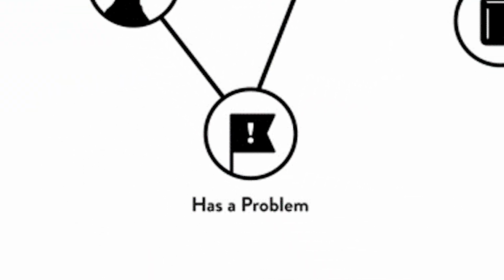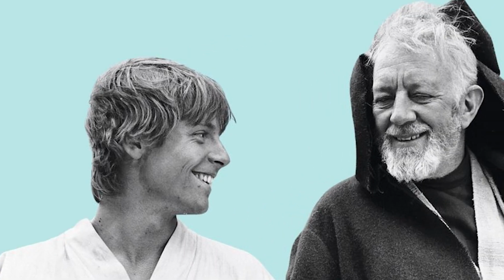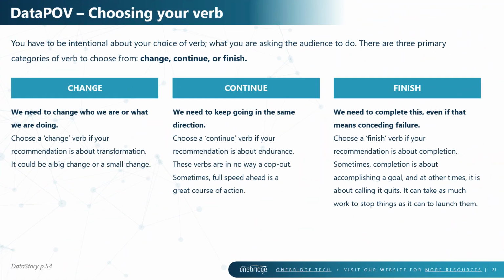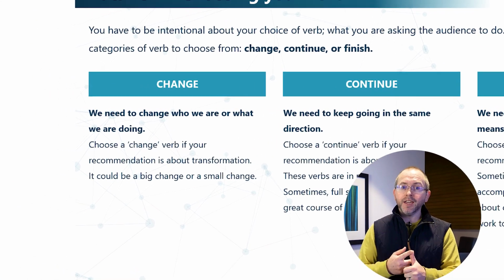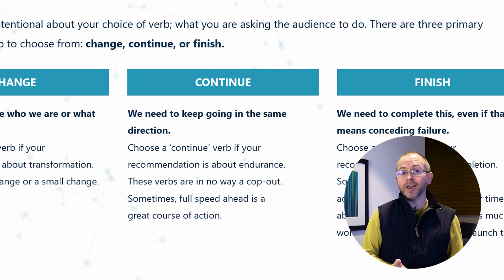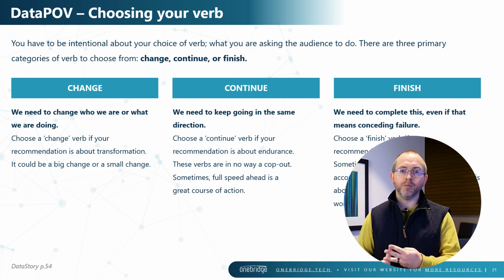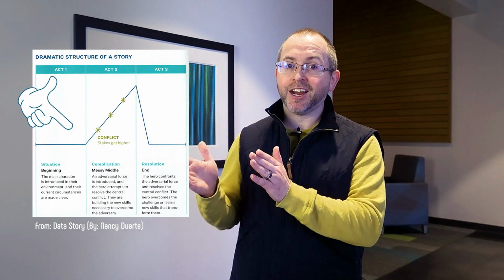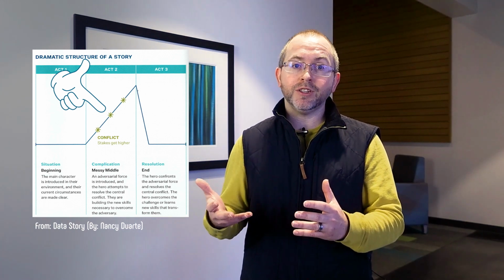Storytelling with Data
In this video, Senior Visual Communications Specialist Matt dispels a common misconception when it comes to storytelling with data, and shares the power storytelling can provide your data. He will teach you some common elements to good storytelling, as well as how to craft a Data Point-of-View and package your data story into a compelling presentation for others.